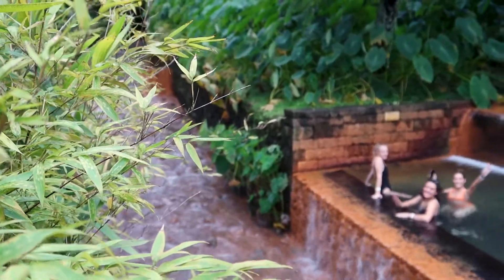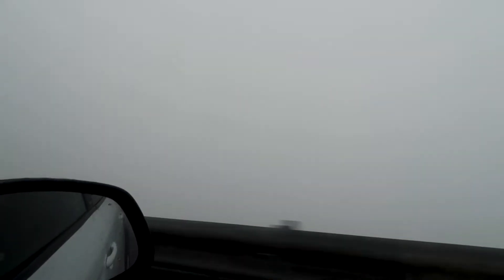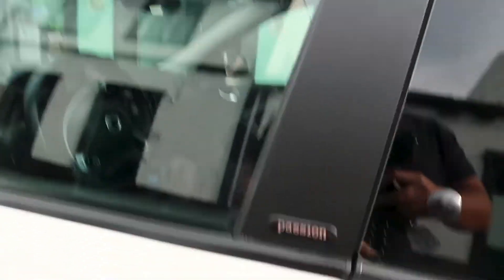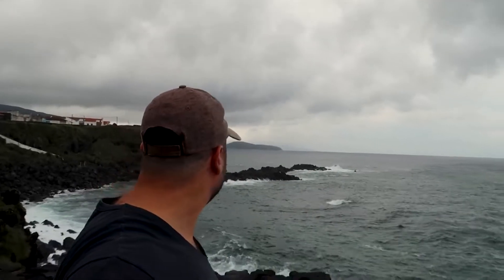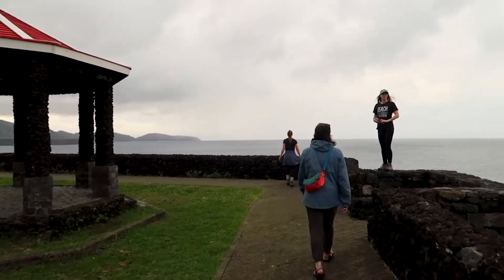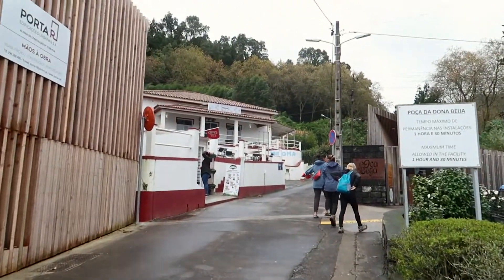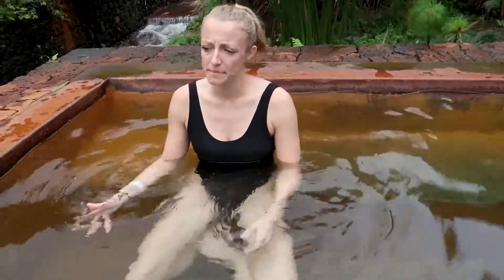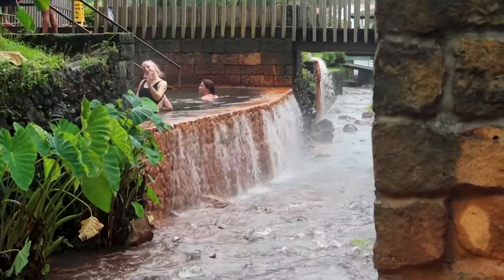AZORES HOT SPRINGS |Poca Da Dona Beija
The Azores are know for a lot of things, but did you know that you can find the Poca Da Dona Beija thermal pools in Furnas? A small town about 40 minutes from the capital city of Ponta Del Gada is well known for their hot springs. Furnas is home to more than just these thermal pools and draws a lot of tourism for its geothermal pools. You can see the billowing steam from the road, and you can find more than one stop to get a gander at these unique natural phenomena.

We found ourselves at a loss for things to do when it was raining and decided that we just had to stop by the Poca Da Dona Beija thermal pools to check them out. We were so surprised to have found ourselves at such a nicely maintained hot springs on the Azores and had to share our experience.

If you get the chance to go to Sao Miguel then you will want to be sure this is on your list of things to do while here. We hope you find this video helpful when deciding on the things you should check out while here.

Believe it or not, travel blogging is a great way to earn a living while traveling the world. In 2020, we took our hobby blog and turned it into a 6-figure business. Curious to see how we did it and how you can, too? Grab our free guide below!

it or not, travel blogging is a great way to earn a living while traveling the world. In 2020, we took our hobby blog and turned it into a 6-figure business. Curious to see how we did it and how you can, too? Grab our free guide below!